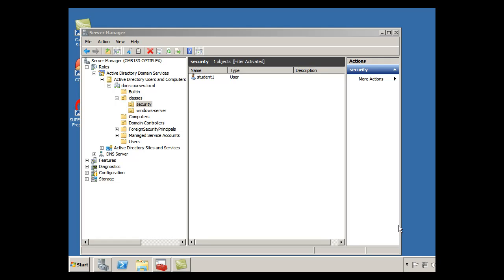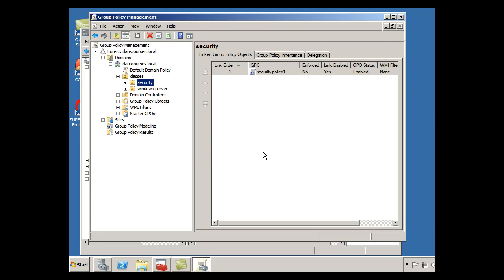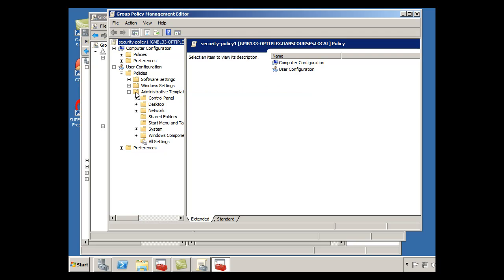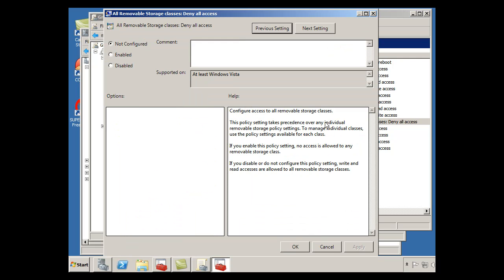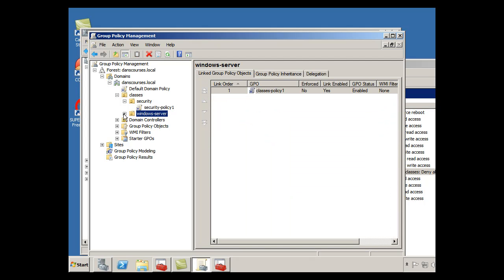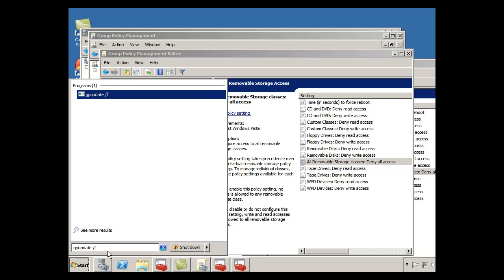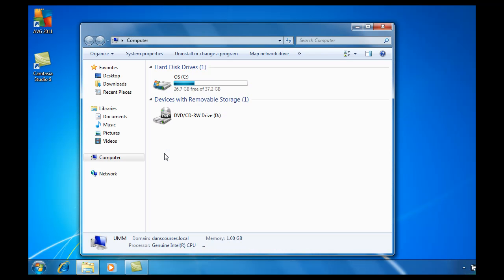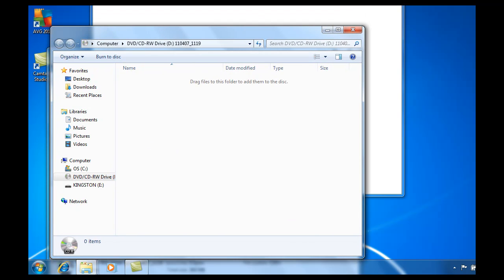How to Create a Group Policy Object to Restrict Access? - Beginner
Using Windows Server 2008, I create a simple group policy object (GPO) to restrict access to removable media.